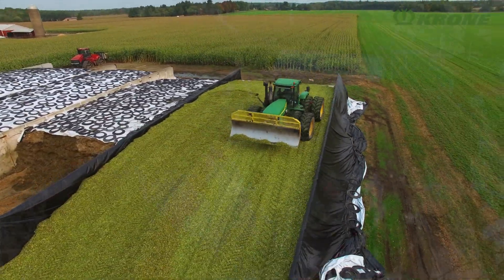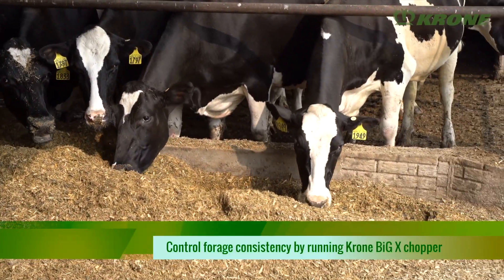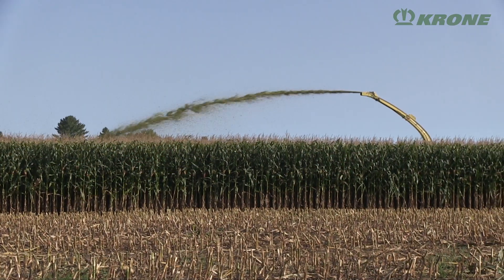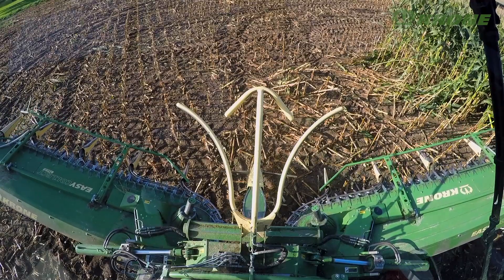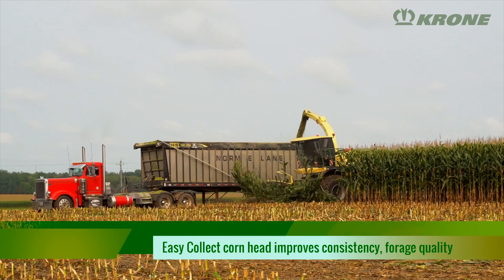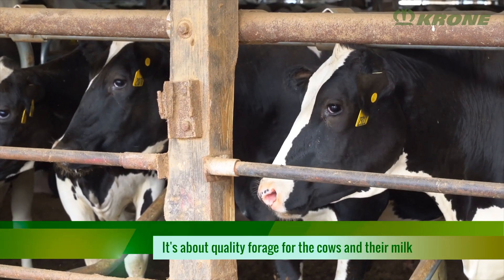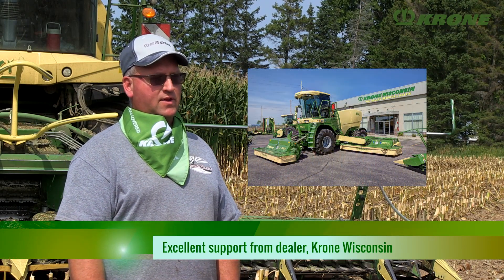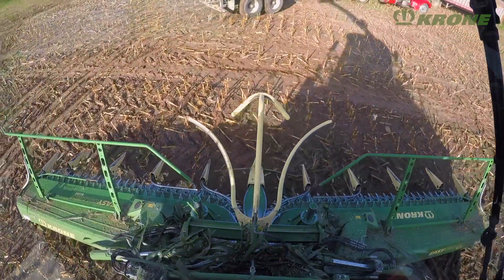20 Years of BiG X Innovation, Efficiency and Reliability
KRONE has the right size forage harvester for every operation! Learn how Norm-E-Lane Farms' data shows that the unique and reliable features of a new generation KRONE BiG X lead to a higher operational efficiency and consistent crop fed in their Wisconsin dairy operation.